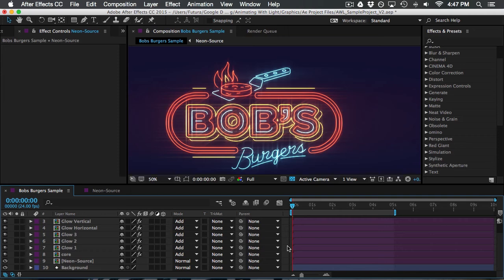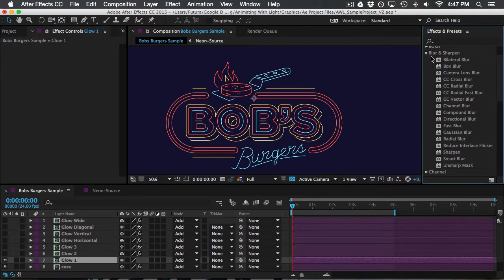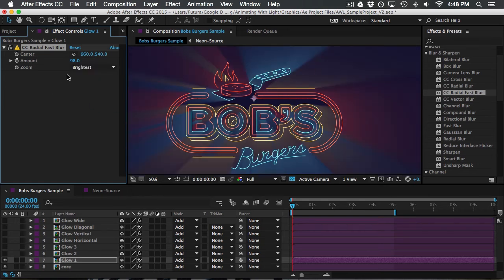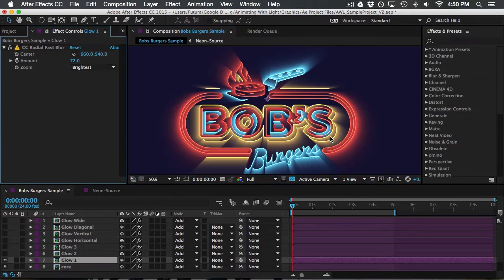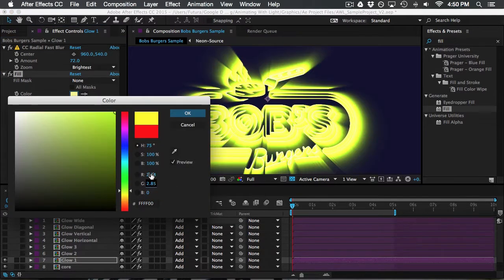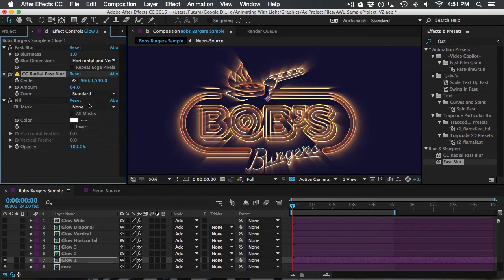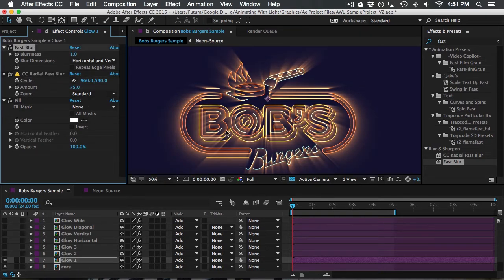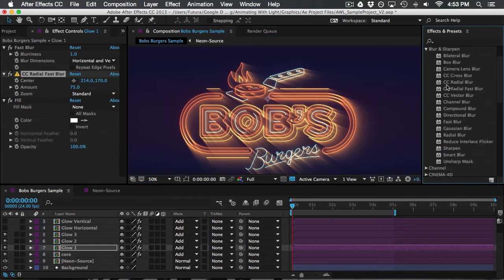Using INCOMPATIBLE Effects | Adobe After Effects | Beginner Course | 6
Hello guys,
In this video, we are going to Use INCOMPATIBLE Effects...

Editors are the most necessary person in the content making. Video Edititer are paid in big checks. LEARN NOW. IT'S NECESSARY.

More videos on editing will be coming soon on this channel

Hope to see you in my further coming videos

Peace. Have a great day